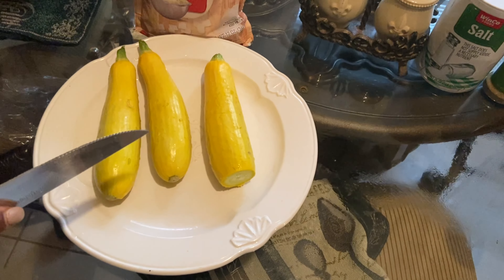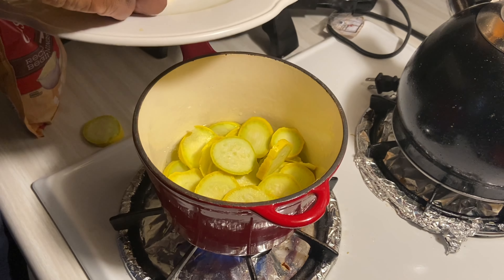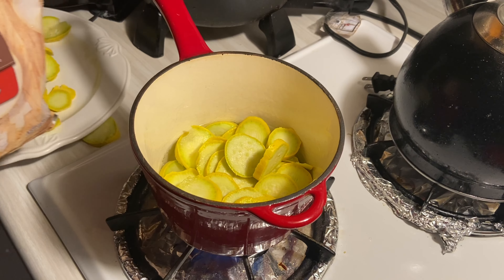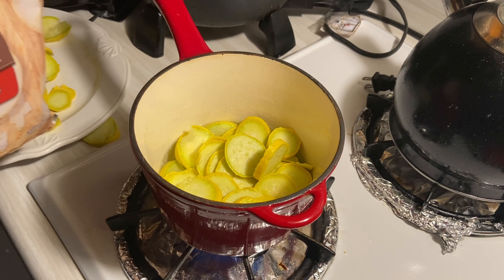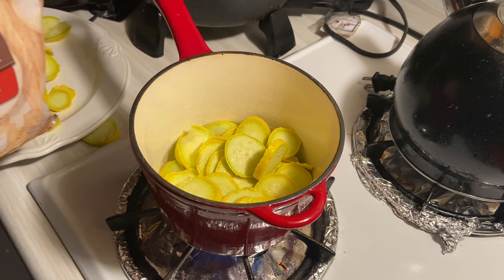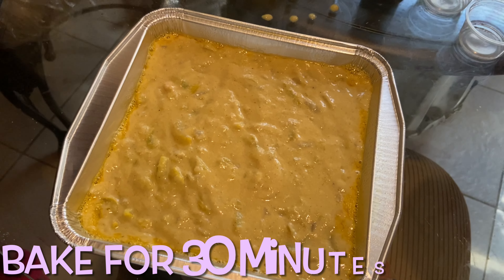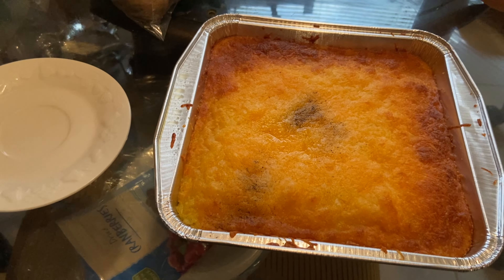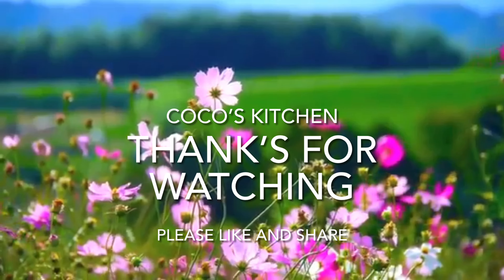How To Make Squash Casserole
In Today's video I will be making a squash casserole.

Ingredients- 4 yellow squash, 1cup, 1medium onion, 1/2 salt, dash pepper, envelope cornbread mix, 2/3 cup of milk, 1 egg, 1T sage, 1 can of cream of chicken, 1 cup of shredded cheese, and  vegetable oil cooking spray.